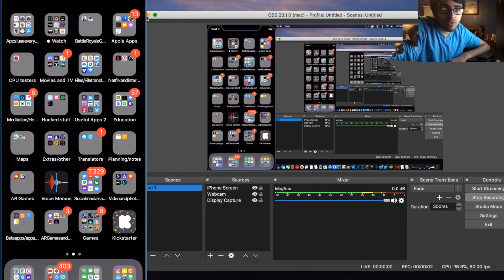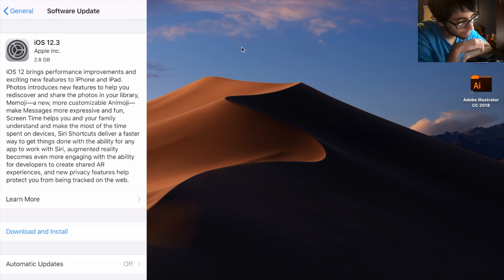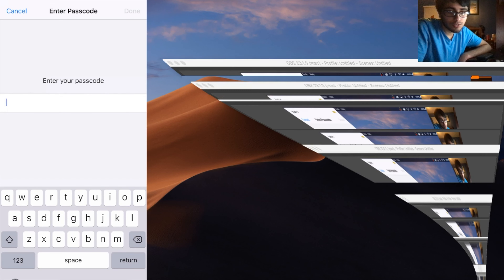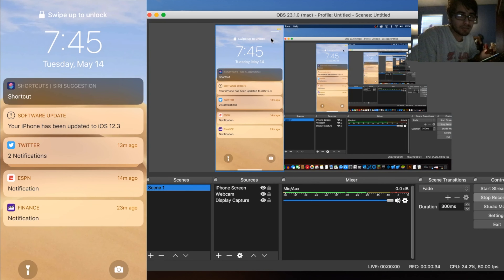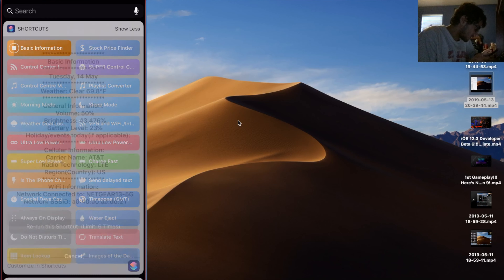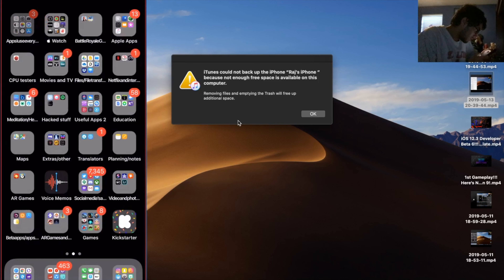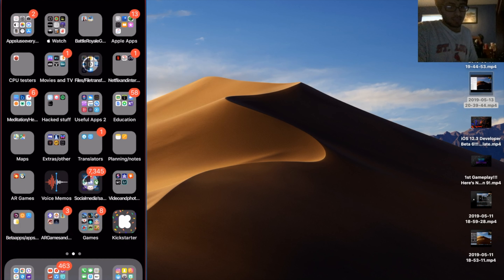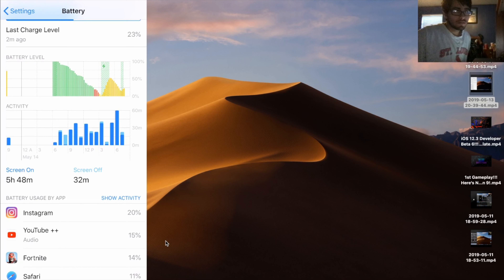iOS 12.3 Official Release Sorry this is very late!